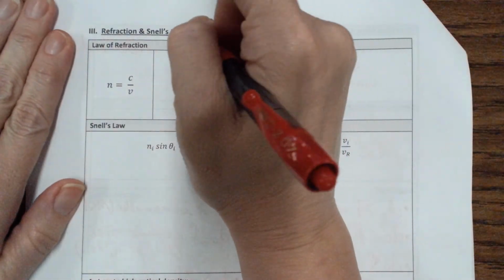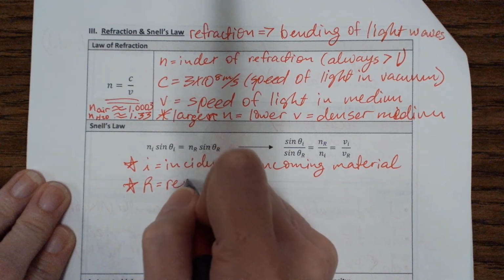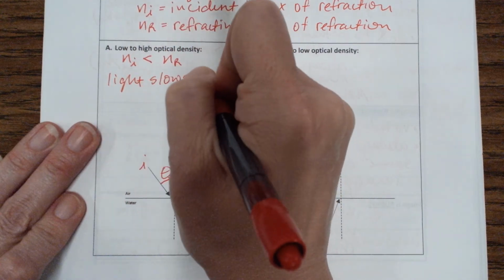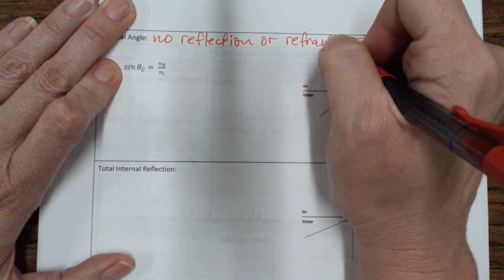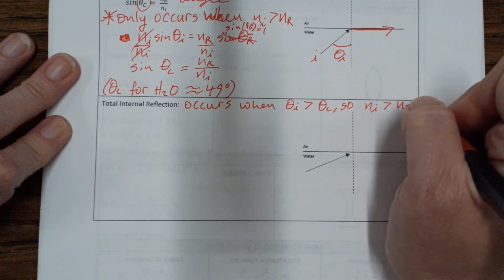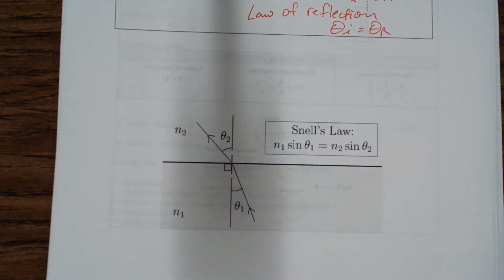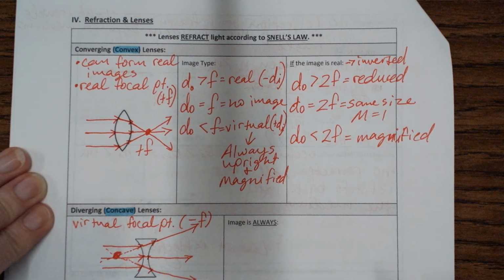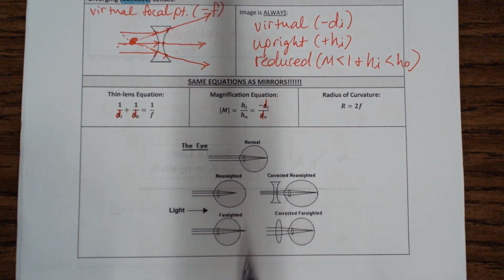Honors 2021 Snell's & Lenses Lecture